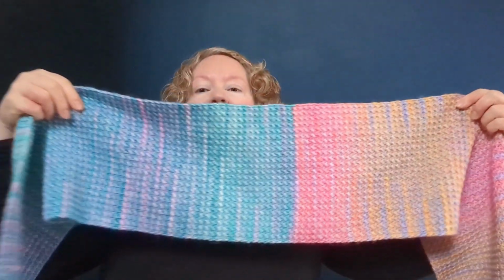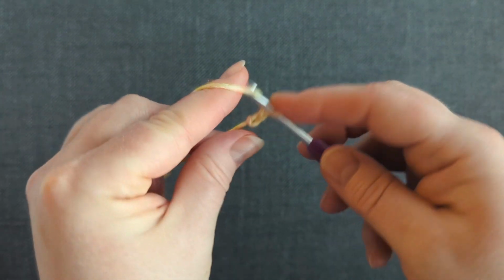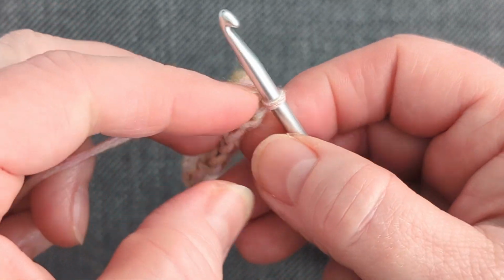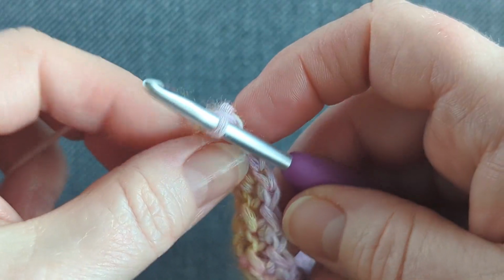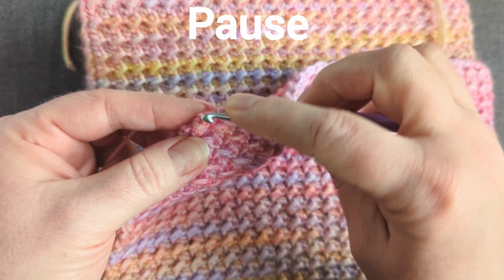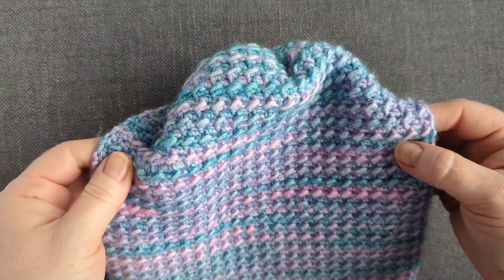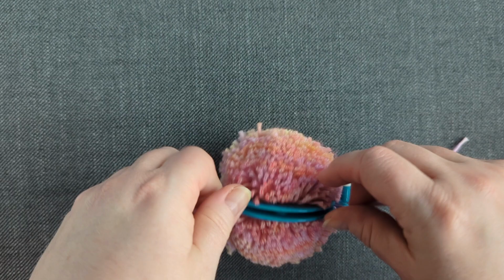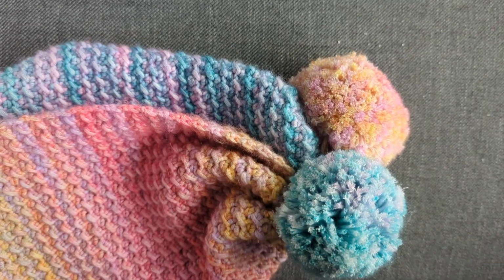Crochet Tutorial: How to make the stunning and simple Bubblegum Scarf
This Crochet Tutorial includes instructions to crochet the beautiful pastel coloured crochet scarf called the Bubblegum Scarf, that will be fabulous crochet accessory to keep you cosy while adding some beautiful bright colour on grey winter days.

The scarf is crocheted with a very simple but beautifully textured stitch combination. It is a very enjoyable and relaxing crochet project to make that doesn’t take too long to work up. It's one of those crochet projects you can put down and pick up anytime. So, you can enjoy cosy crochet evenings while you learn this new stitch combination and improve your crochet skills and your speed. The best part is you will have a lovely new crochet scarf accessory to add to your wardrobe.

Timecodes
0:00 - Introduction
0:56 - What you will need
1:38 - Pattern Notes
1:44 - Beginning of Instructions
1:51 - Slip Knot
1:59 - Foundation Chain
2:26 - Row 1
3:32 - Row 2
5:12 - Row 3
6:21 - Row 4 onwards
6:51 - Changing Colour
7:55 - Gathering the Scarf End
8:50 - Making a Pompom
10:57 - Attaching Pompom to the Scarf
12:00 - Finishing Notes
12:05 - Thank you

What you will need to make the Bubblegum Scarf
▪️ DK/Light Worsted weight yarn. I have used Yarnsmiths Pebble Haze Prints Yarn in
Saltburn and Lulworth
▪️ 4mm (G/6) Crochet Hook
▪️ Scissors
▪️ Embroidery/Tapestry needle
▪️ Measuring Tape
▪️ Pompom Maker

It is important to work an odd number of chains for the Foundation Chain. Work the Foundation Chain to your desired Scarf Width. I worked a total of 49 chains for the Foundation Chain.
I worked a total of 502 rows for the scarf.

Dimensions of my Bubblegum Scarf:
229cm (90 inches) long x 21.5cm (8.5 inches) wide

🍵 If you enjoyed this video, I would so appreciate a tea or keep me in yarn for more videos 🥰